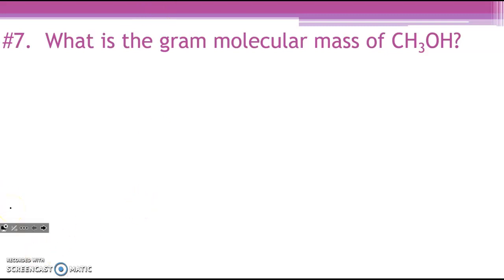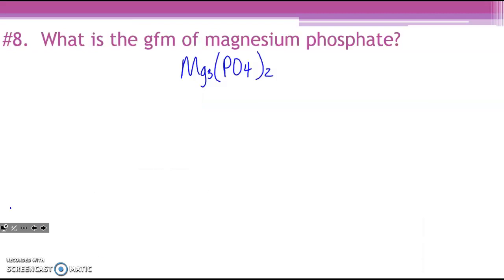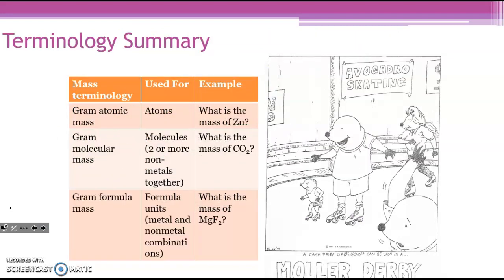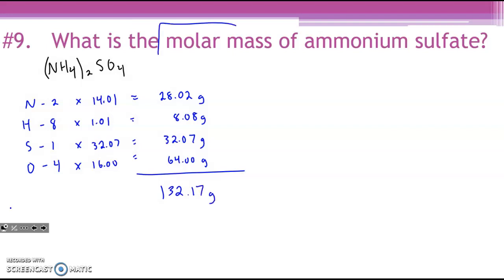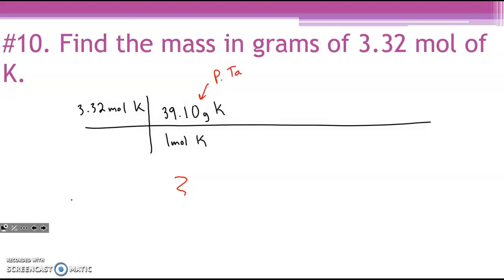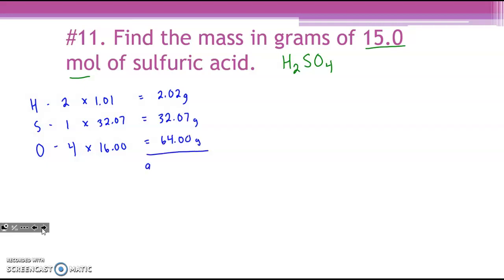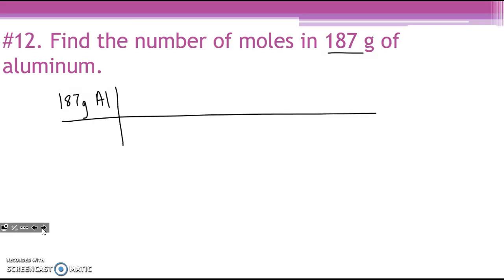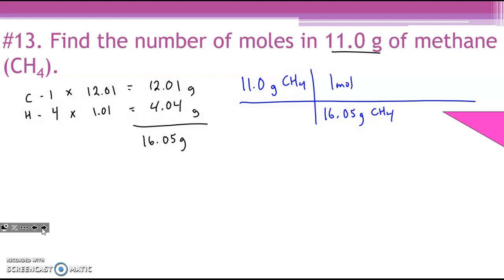Chapter 10: Mole to Mass